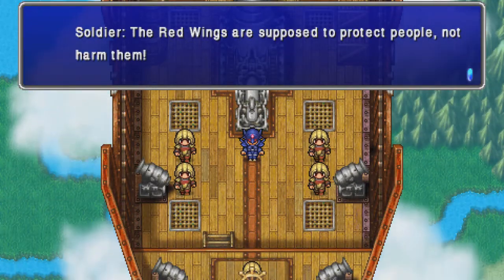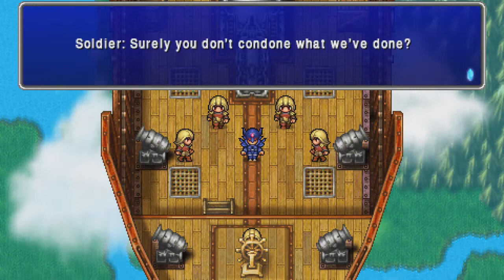Final Fantasy IV Review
This was Final Fantasy 2 when it came out originally in the west. But everyone should already know that by now. The footage used is the PSP version.